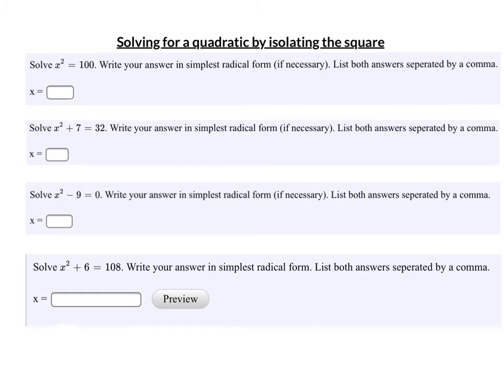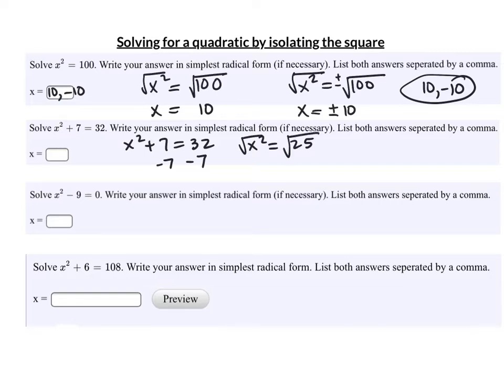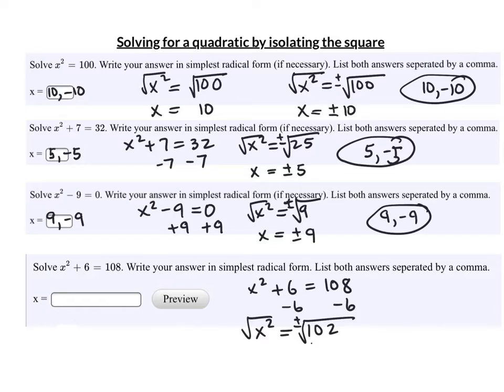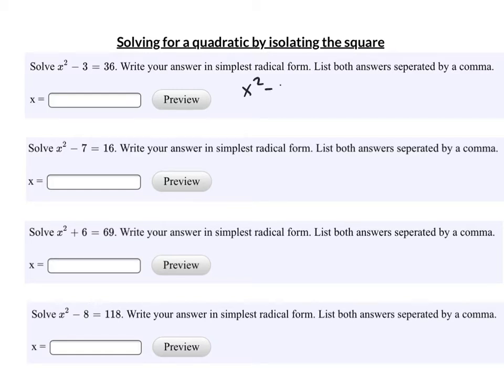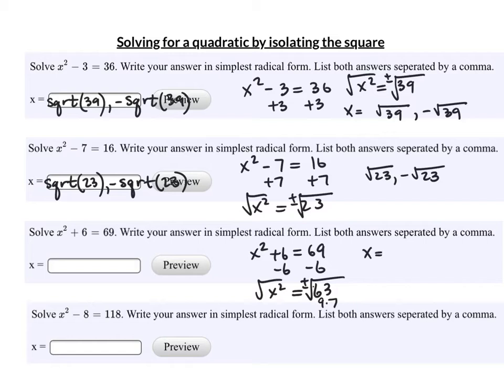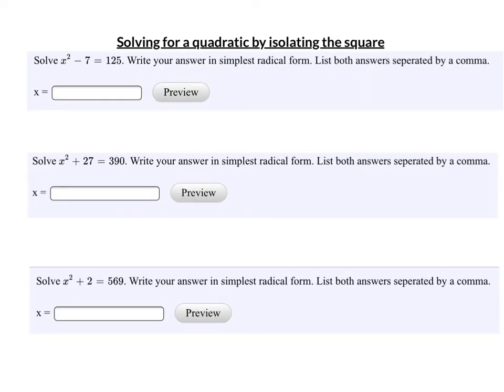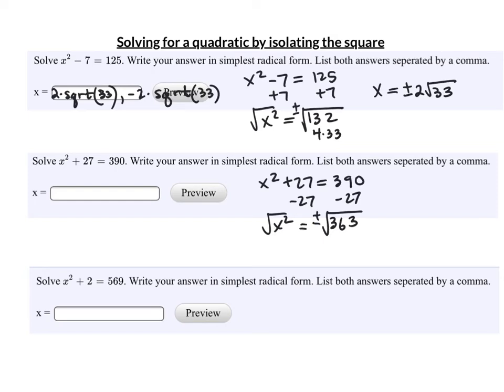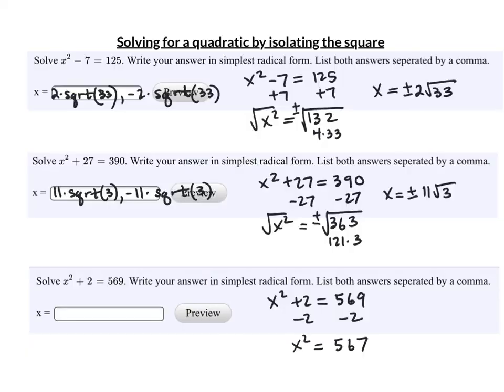Solving for a quadratic by isolating the square